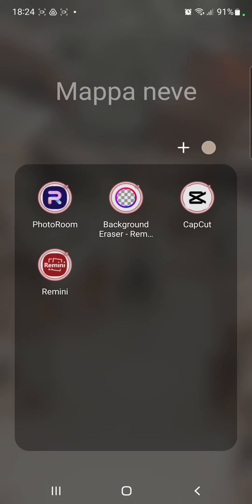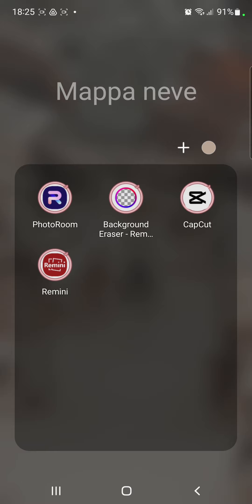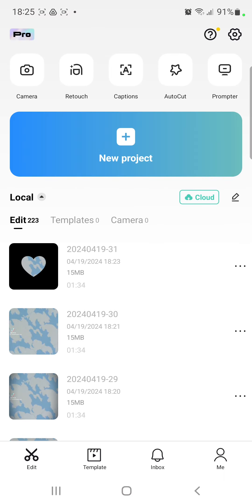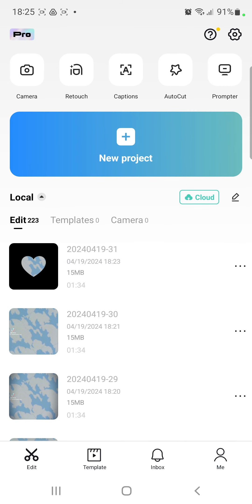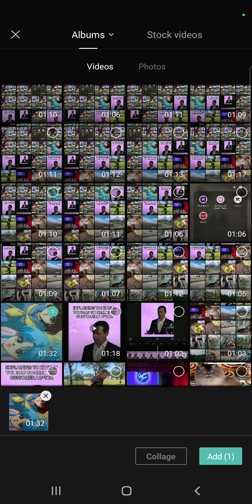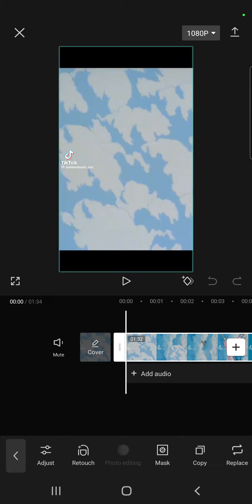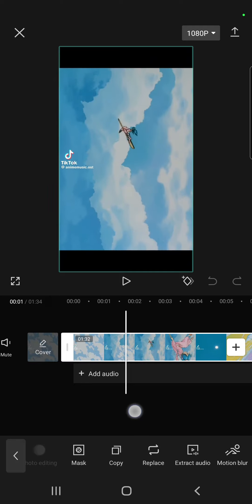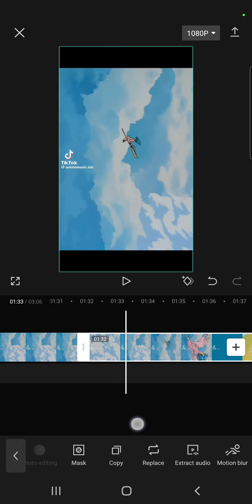How to make a copy on CapCut?